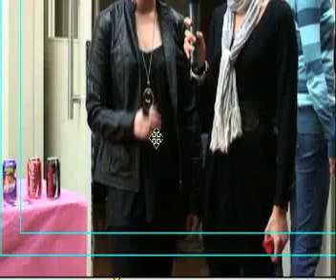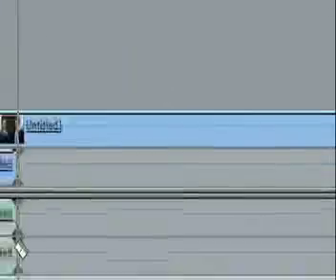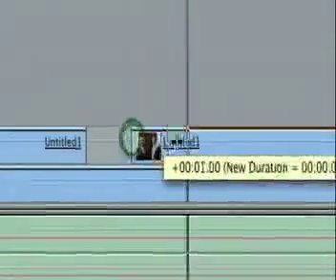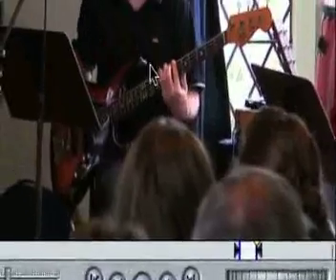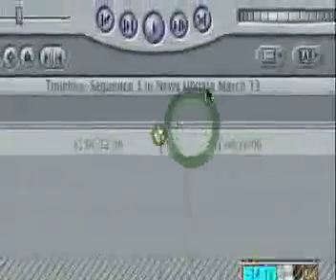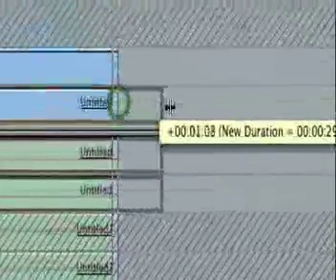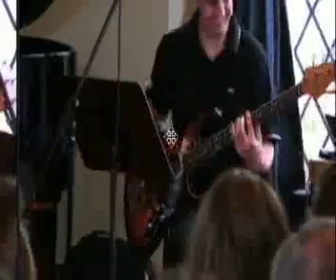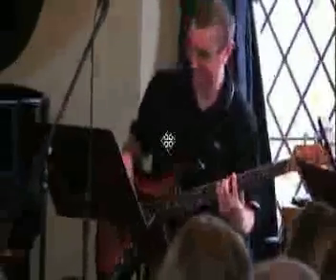08-Final Cut Tutorial - 7sec rule & fade out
This tutorial looks at applying the 7 second rule to simple editing and doing a fade out